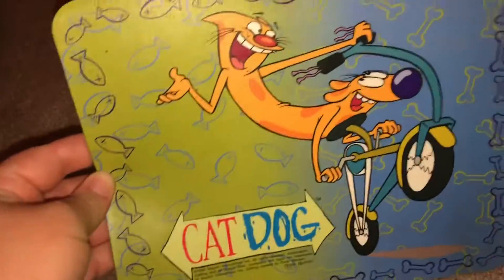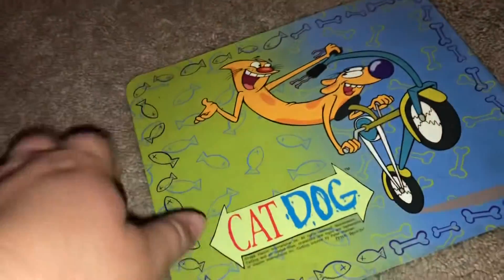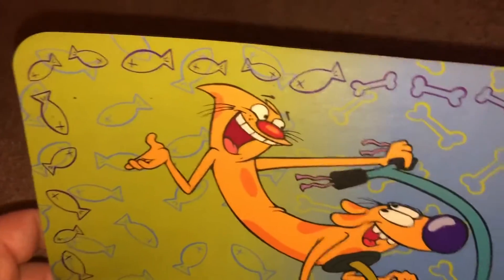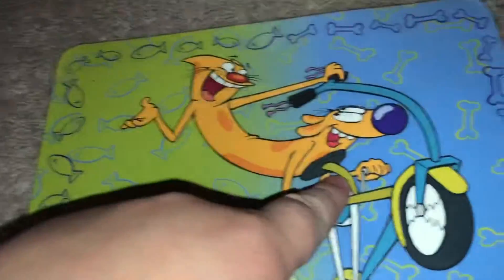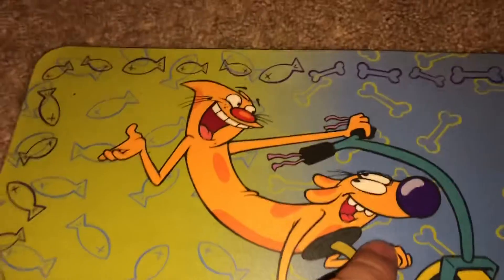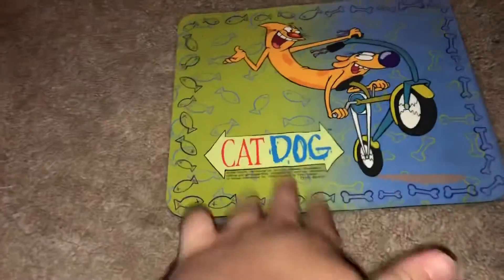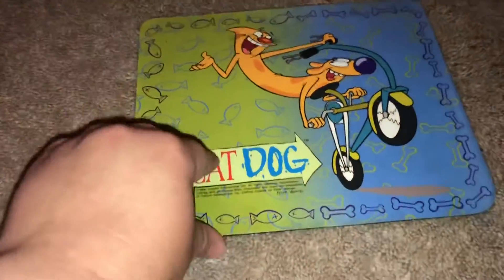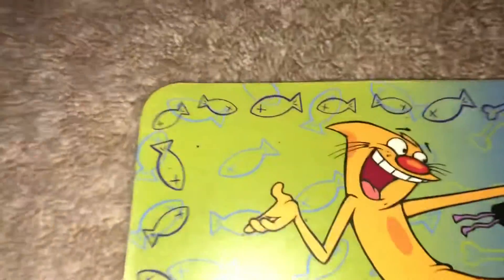CatDog Mouse Pad | #2